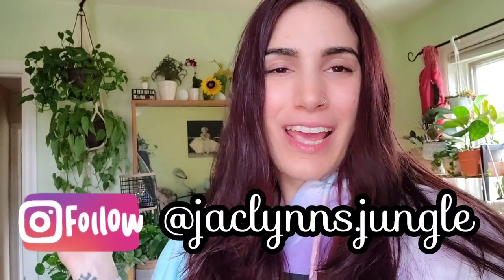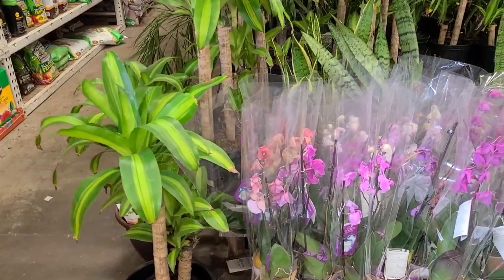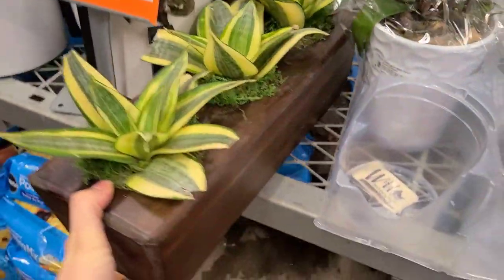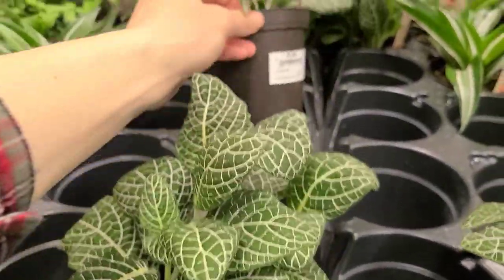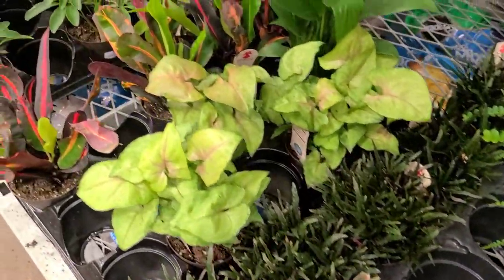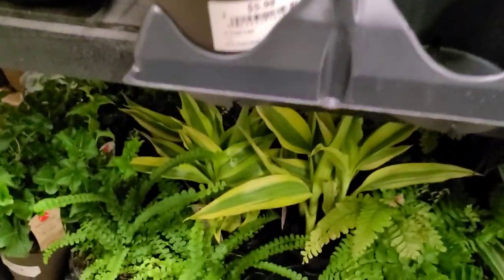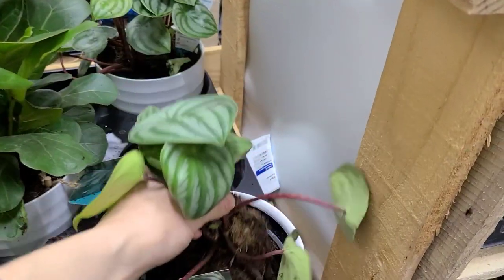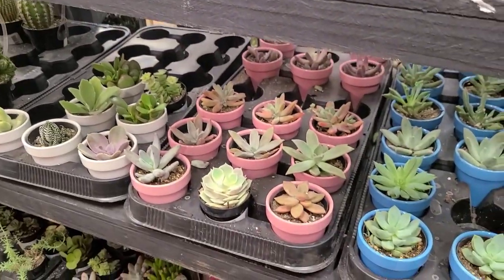HOME DEPOT PLANT SHOPPING || Trending Tropicals, Begonias, Watermelon Peperomia + More 🪴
Today I'm taking you to HOME DEPOT! I know, so surprising. This one is located in Wallingford, Connecticut. I hope you enjoy! 🥰
My Etsy Shop!! RESTOCK COMING SOON!

Coco Coir Totem Poles
Houseplant Insect Trap
Luster Leaf Twine

Succulent Pot Set
Macrame Plant Hanger Set
Grow Lights

Music was made by me on the GroovePad app for Android 🎶